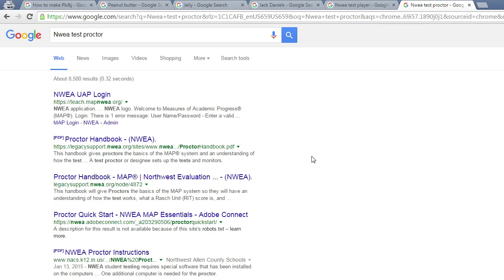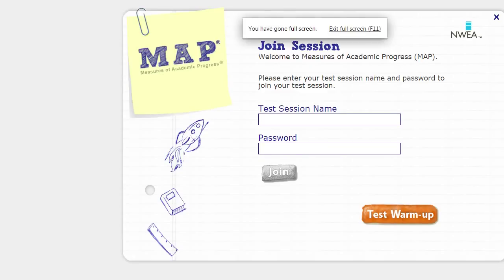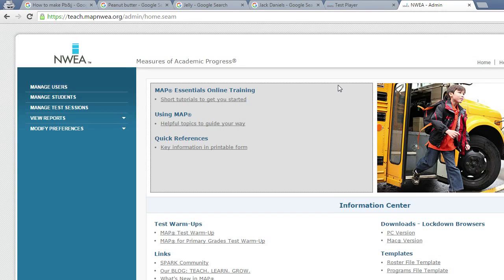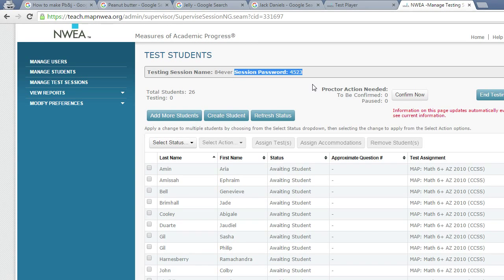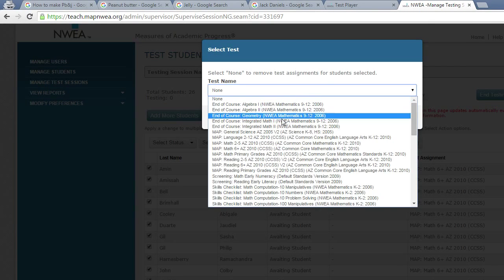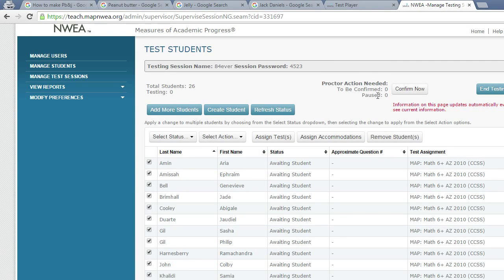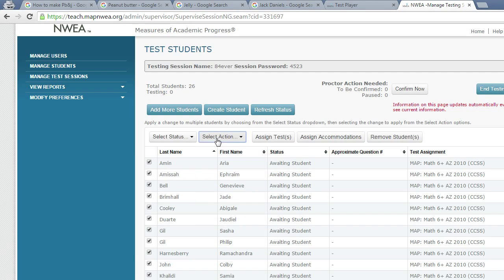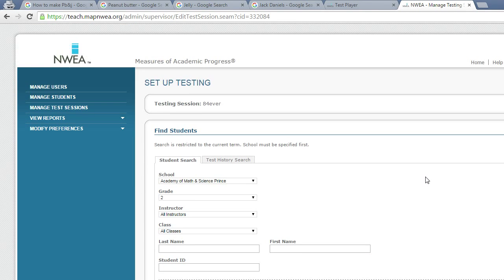How to NWEA (web based)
For those who are still a little uncertain on how to use NWEA